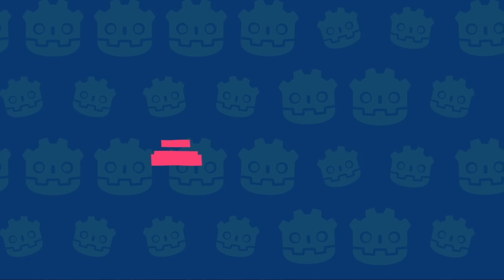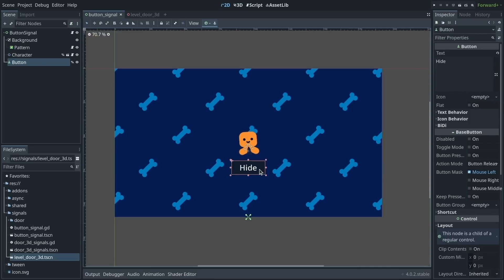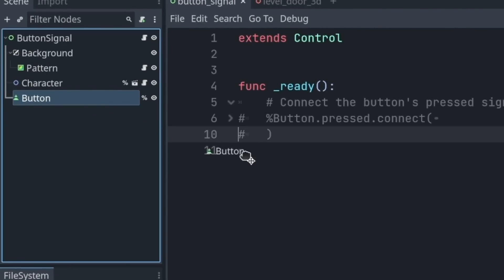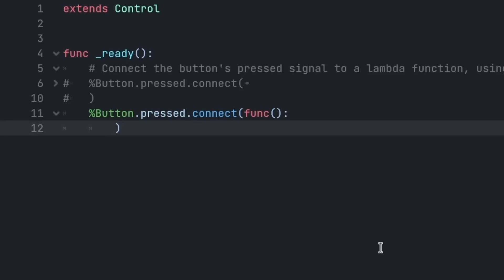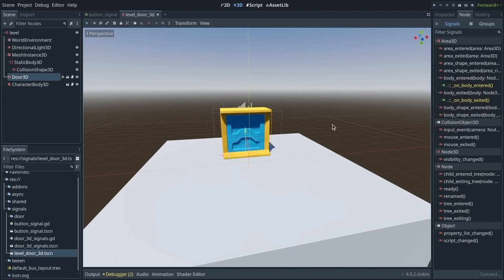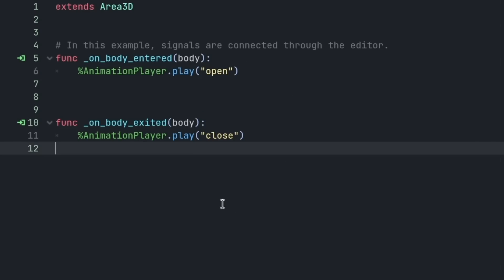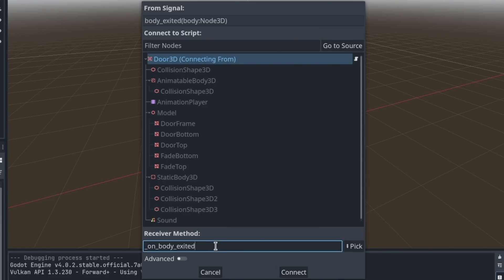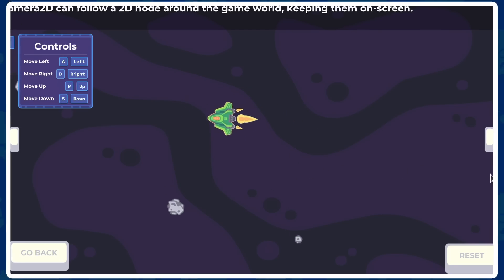How to Use Signals in Godot 4 - Editor vs. Code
Early Access Starting Jan 30

🖋 SYNOPSIS

This video introduces signals, a fundamental feature of Godot that you use to run a piece of code when an event occurs in the game. For example, when pressing a button, this button node emits a signal named "pressed". If you connect to that signal, upon receiving it, you can run code that opens a menu, opens a link in the browser, purchases an item in the game, and so on. The video shows the two different ways to connect signals in the engine: using code, and using the editor interface.